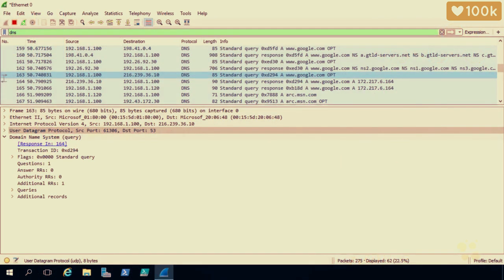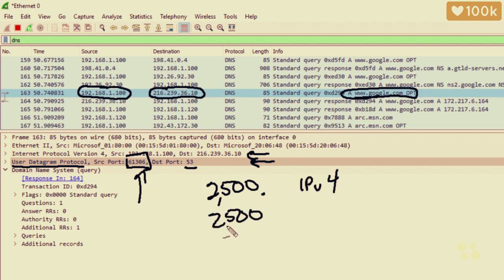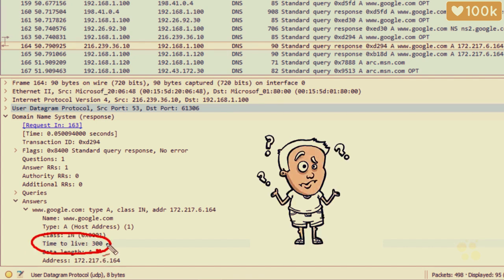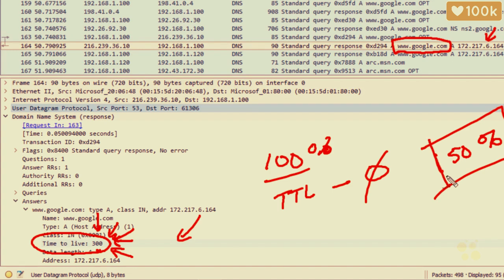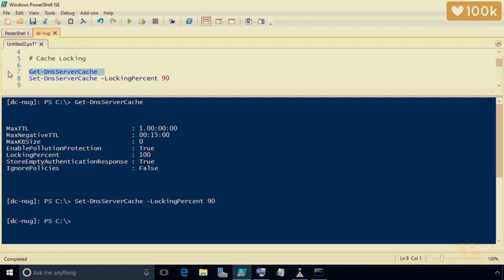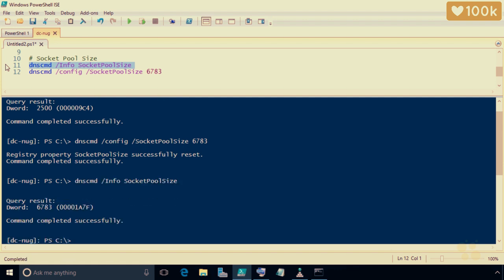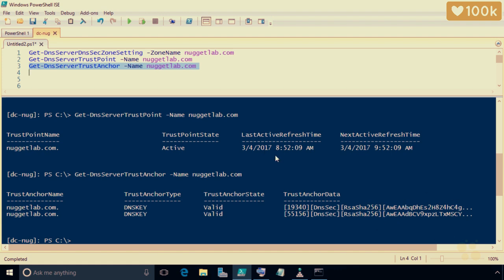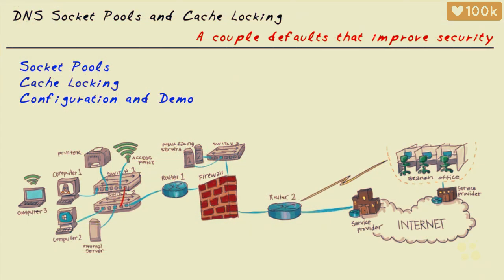17 WinServer 02